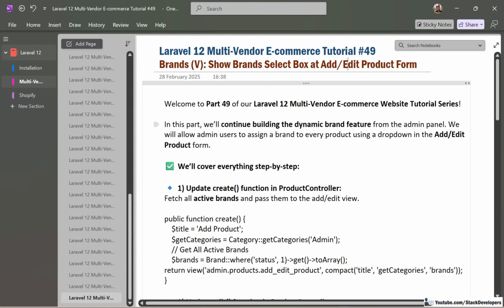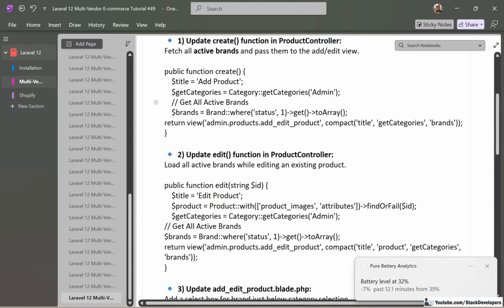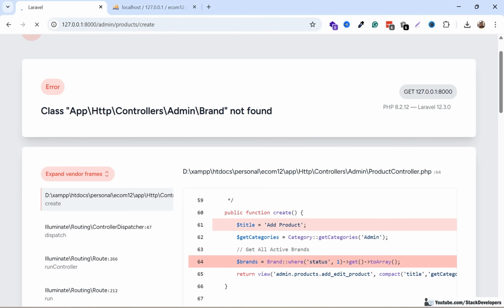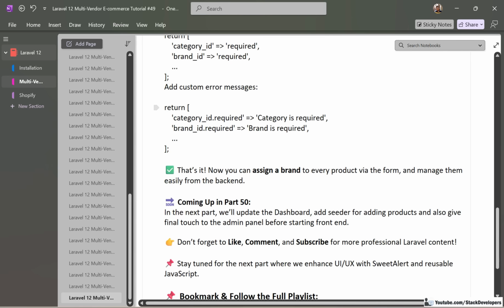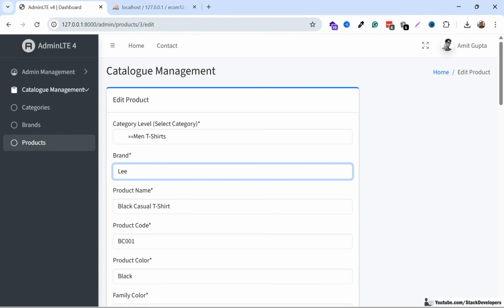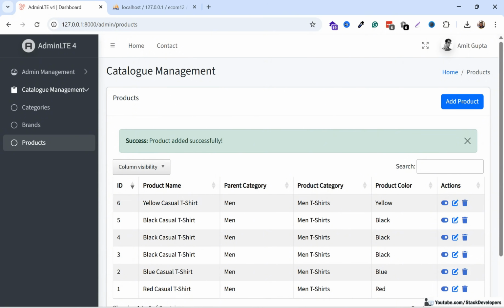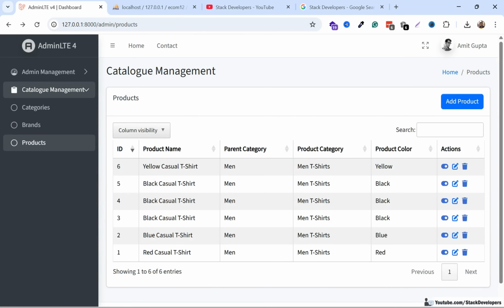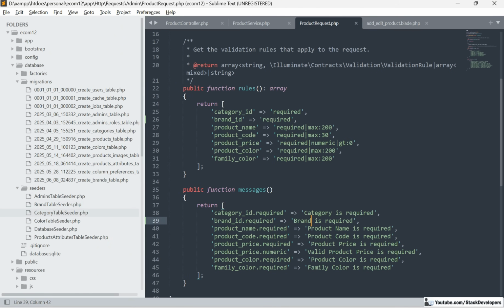Laravel 12 Multi Vendor Tutorial #49 | Brands (V): Show Brands Select Box in Add/Edit Product Form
Welcome to Part 49 of our Laravel 12 Multi-Vendor E-commerce Website Tutorial Series!

In this part, we’ll continue building the dynamic brand feature from the admin panel. We will allow admin users to assign a brand to every product using a dropdown in the Add/Edit Product form.

✅ We’ll cover everything step-by-step:

🔹 1) Update create() function in ProductController:
Fetch all active brands and pass them to the add/edit view.

🔹 2) Update edit() function in ProductController:
Load all active brands while editing an existing product.

🔹 3) Update add_edit_product.blade.php:
 Add a select box for brand just below category selection.

🔹 4) Update addEditProduct() in ProductService:
 Assign the selected brand to the product

🔹 5) Update ProductRequest for validation:
 Ensure brand selection is mandatory during add/edit.

✅ That’s it! Now you can assign a brand to every product via the form, and manage them easily from the backend.

🔜 Coming Up in Part 50:
In the next part, we’ll update the Dashboard, add seeder for adding products and also give final touch to the admin panel before starting front end.